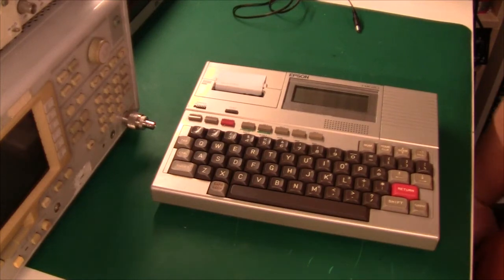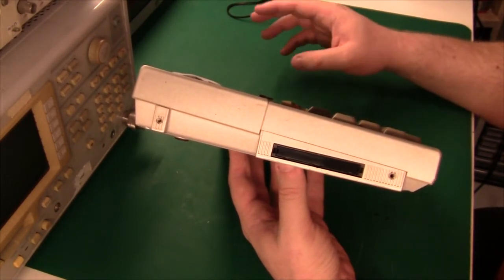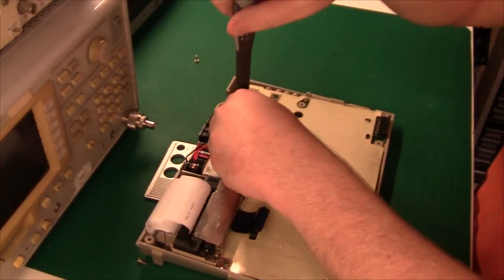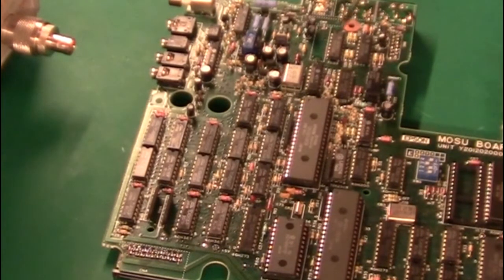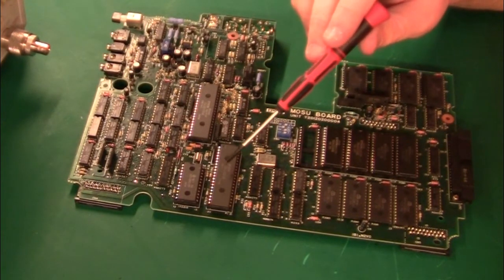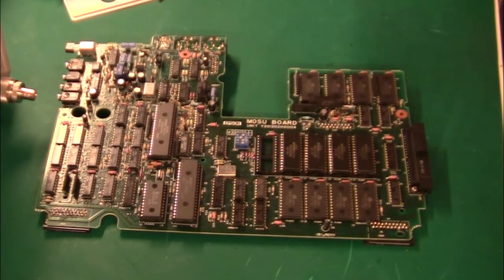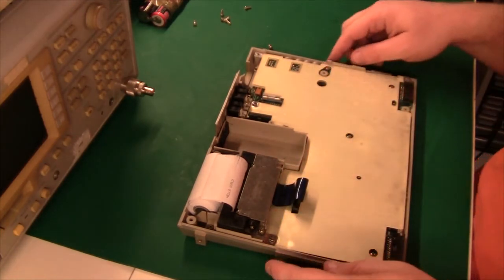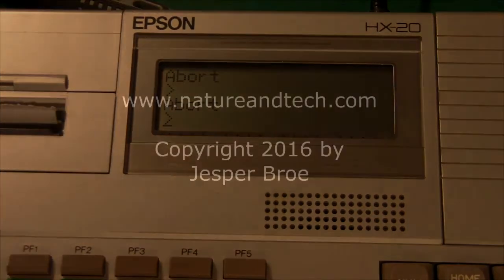Teardown of Epson HX-20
In this video I do a tear-down of the Epson HX-20. The world's first real laptop computer.